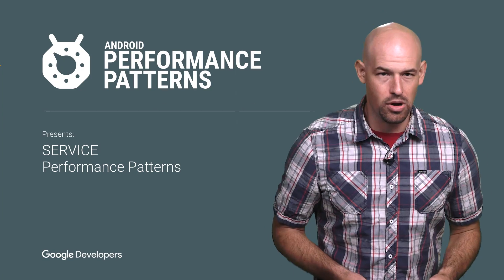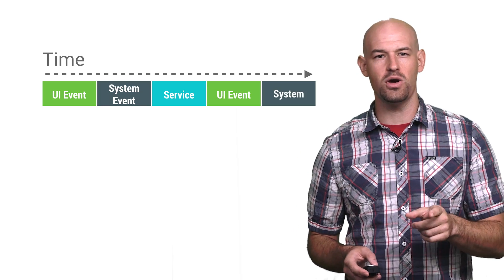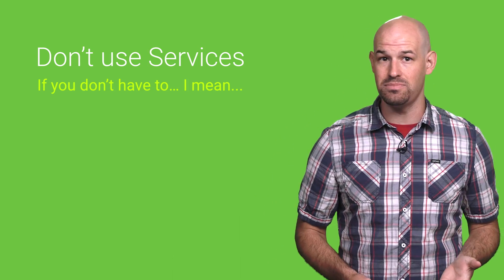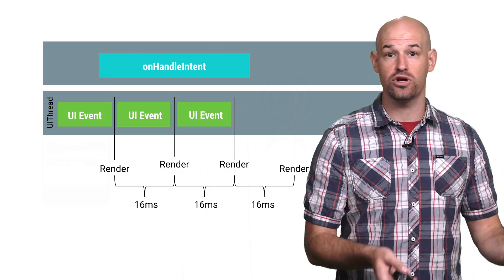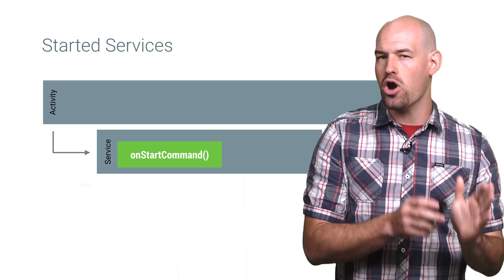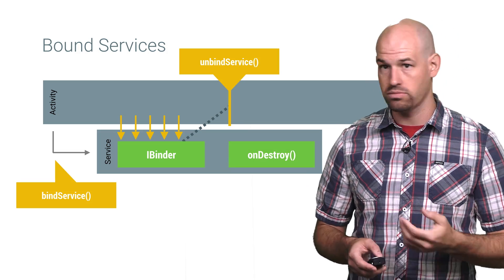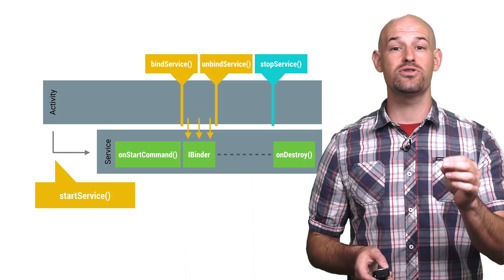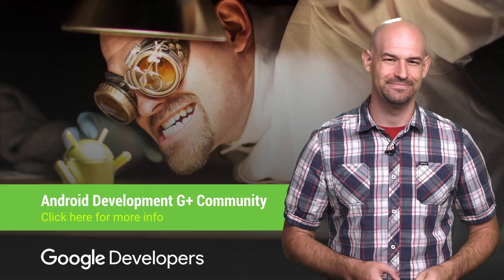Service Performance Patterns (Android Performance Patterns Season 4 ep6)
Services are an integral component of almost every android application. But the functionality they provide comes with a drain on battery and system resources. And if you’re not paying attention, services can easily stick around longer than they should which wastes system resources, and can often cause performance problems for your rendering thread. But Colt McAnlis has the answer : using services in the most efficient way possible means killing them off the right way, and sometimes, not even using them.